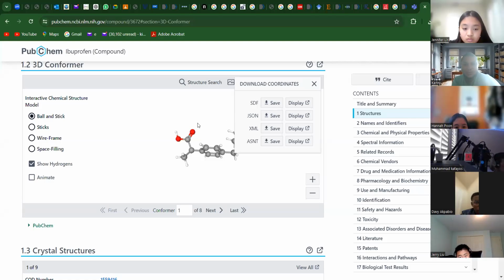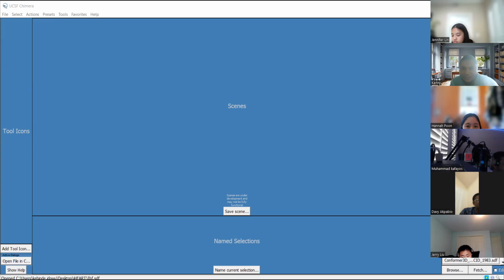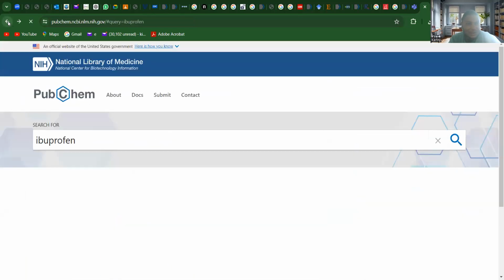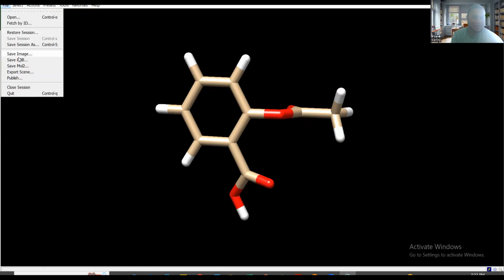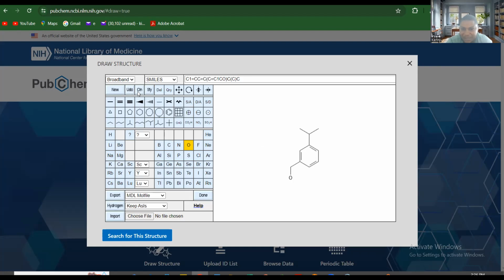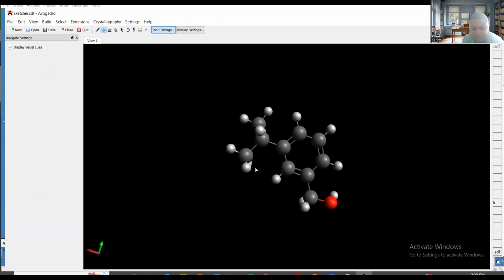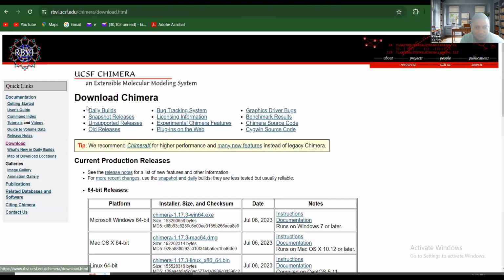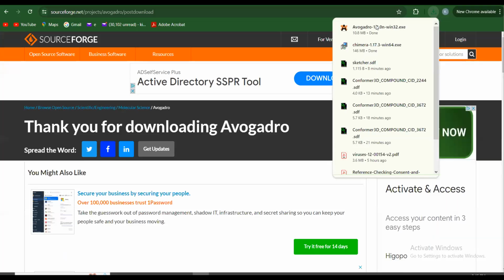Introduction to computer-aided drug discovery